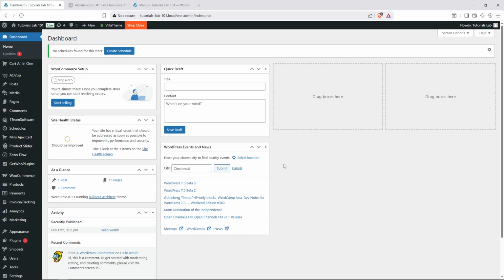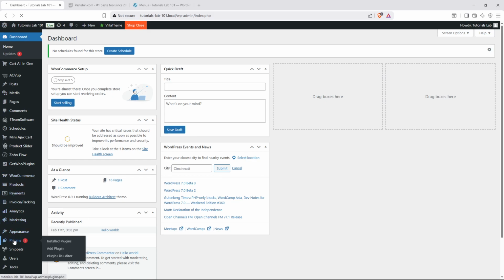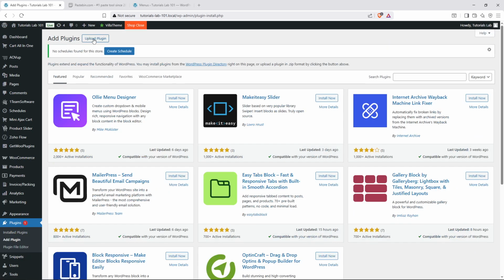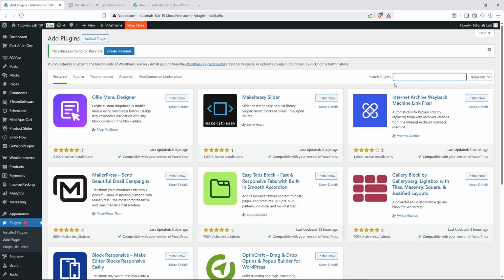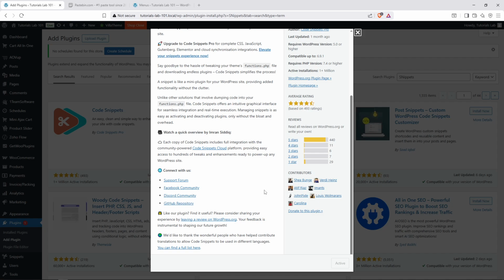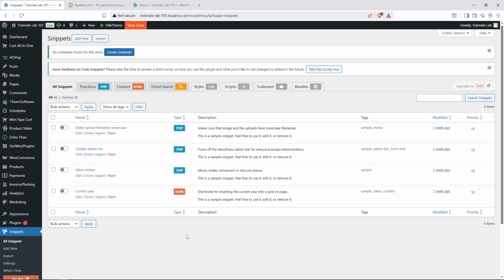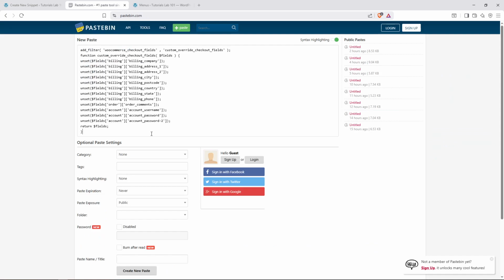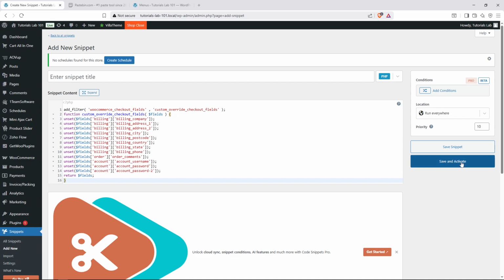How To Remove Additional Information And Customize Personal Information In WooCommerce(Tutorial2026)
How To Remove Additional Information And Customize Personal Information In WooCommerce (Tutorial 2026)

Along the way, you'll learn remove additional information WooCommerce checkout, customize personal information WooCommerce, edit WooCommerce customer details fields, delete extra fields WooCommerce product, change WooCommerce billing information display, how to hide WooCommerce additional tabs, customize WooCommerce checkout form fields, configure personal data WooCommerce store, adjust WooCommerce account details settings, streamline WooCommerce customer input, setup WooCommerce personal information options, modify WooCommerce additional data section